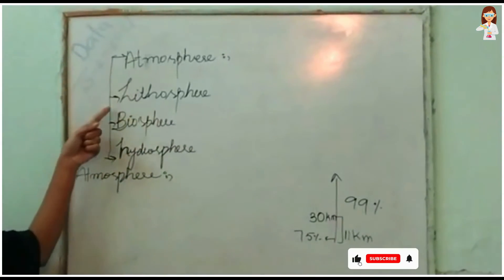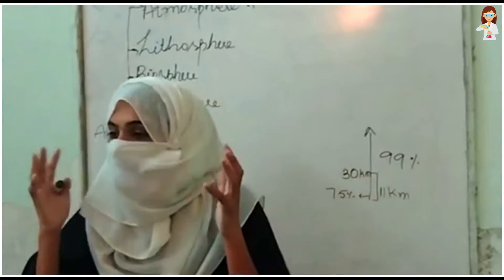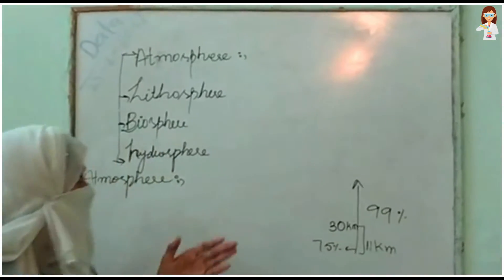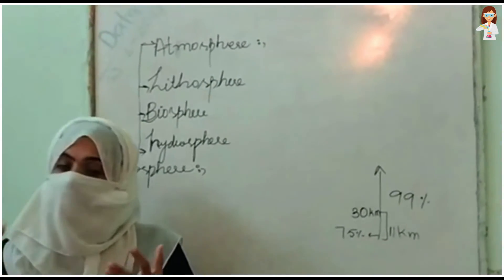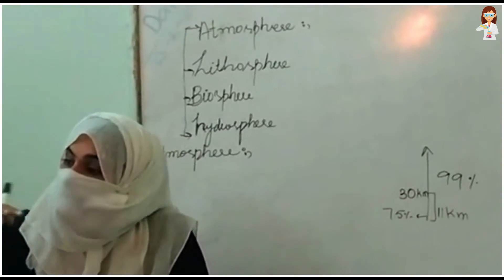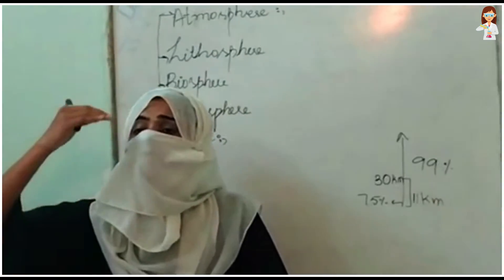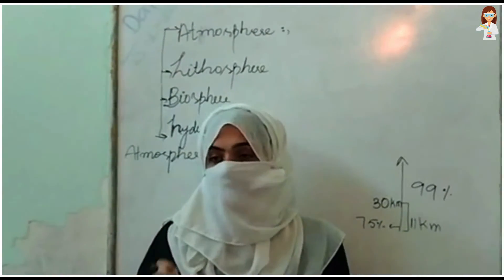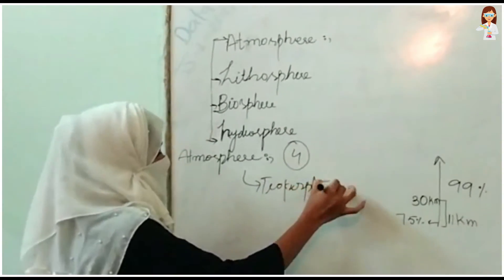Atmosphere||10 th class chemistry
Atmoshpere